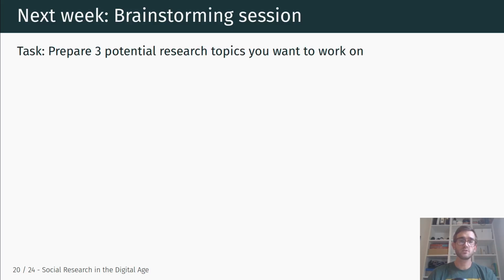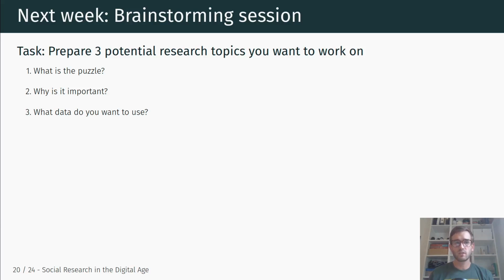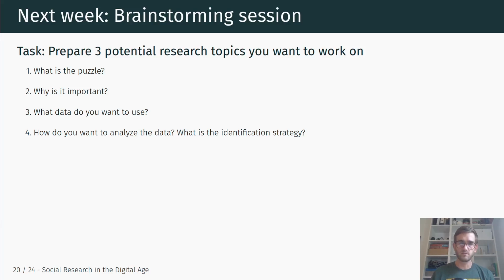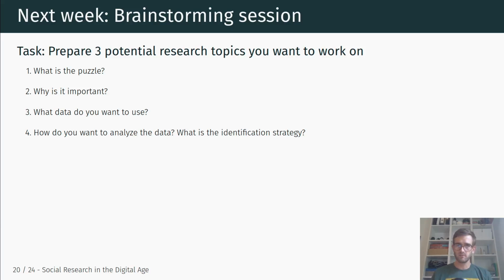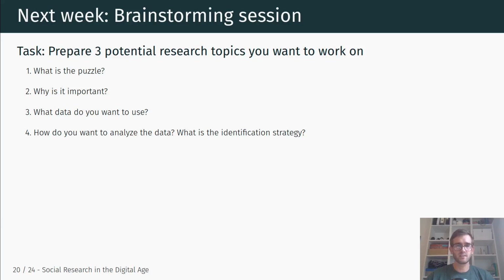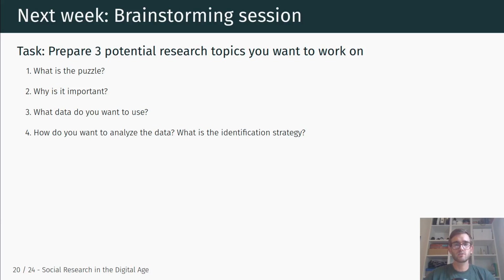POL SCI 935 - 03 Brainstorming Research Ideas